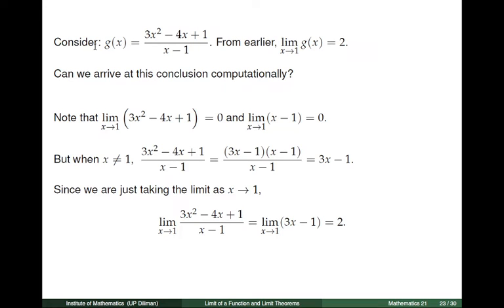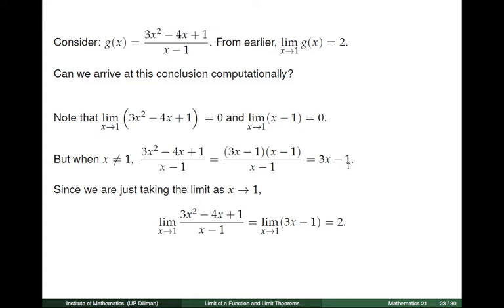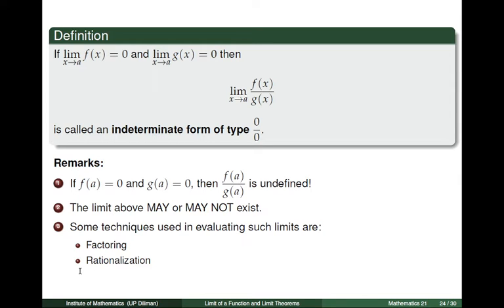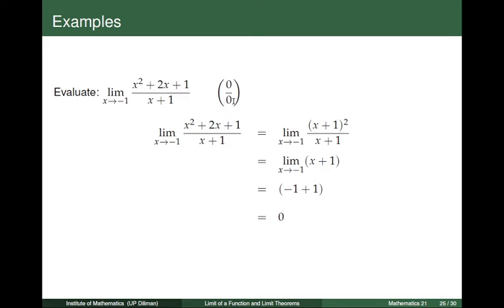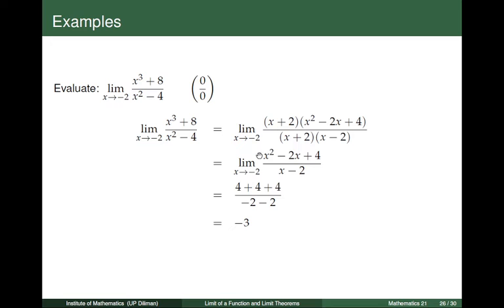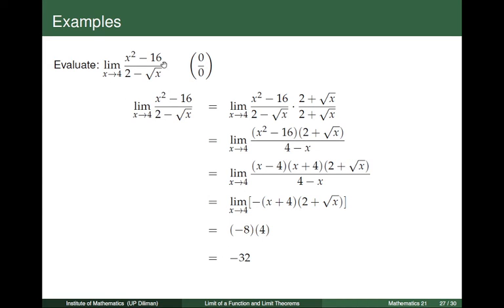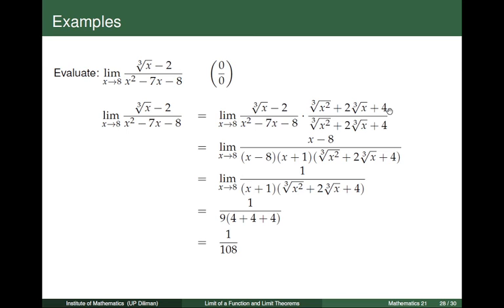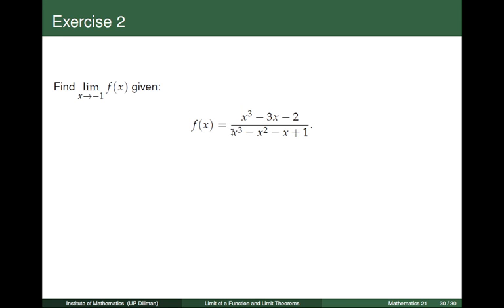[Math 21] Lec 1.1 Limit of a Function and Limit Theorems (Part 4 of 4)